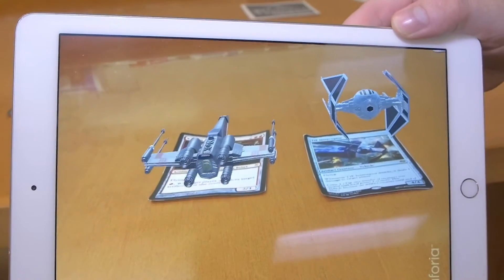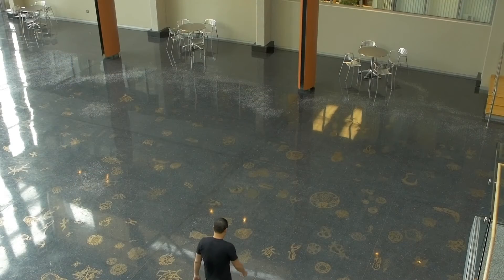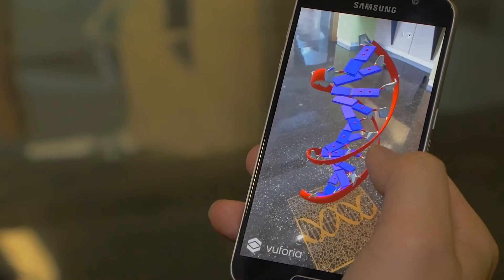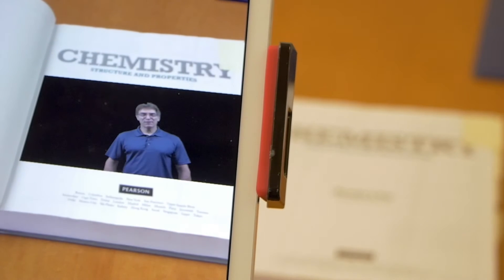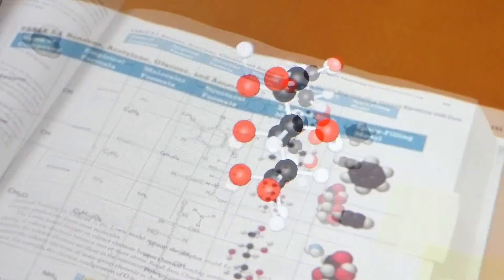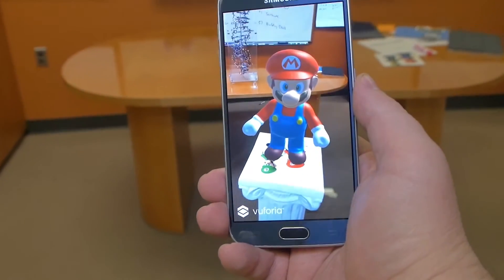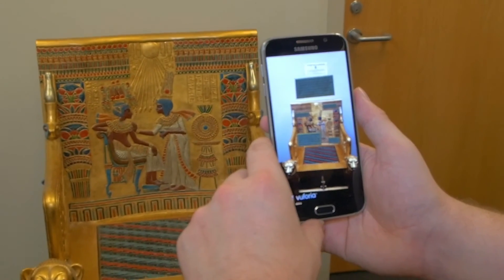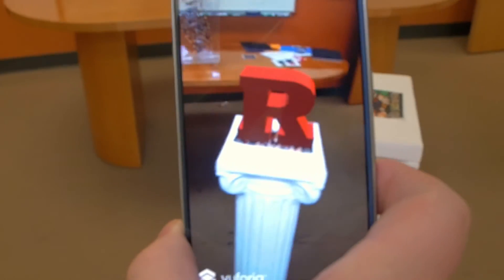Augmented Reality Adds New Dimension to Learning at Rutgers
Rutgers is developing a new way for college students to learn called augmented reality, or AR. Hover a smart phone over an object and watch it spring to life in 3D using an augmented reality app or see a video begin playing on a page of a textbook. Watch our video to see it in action!